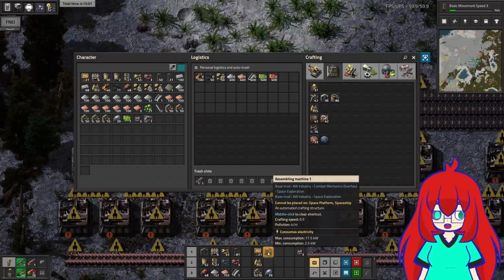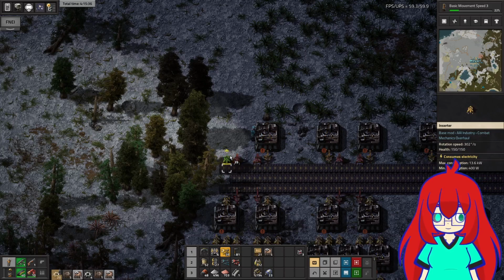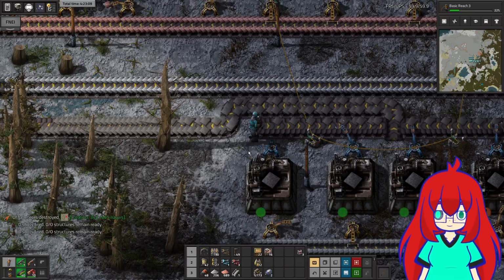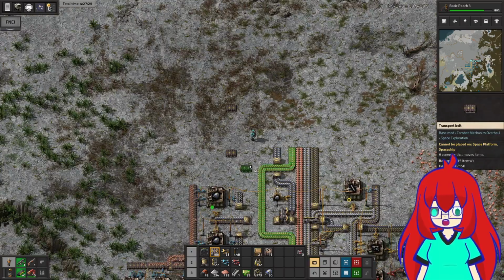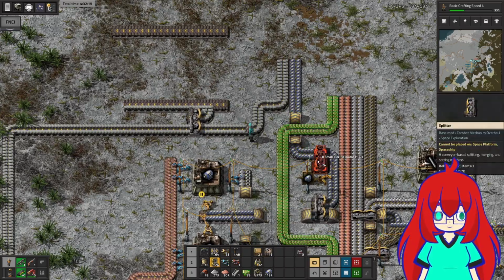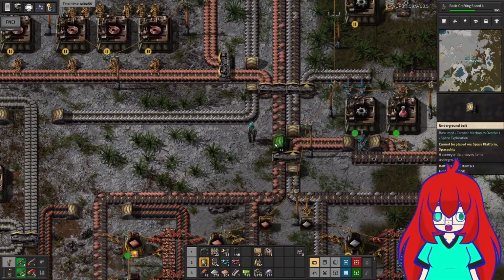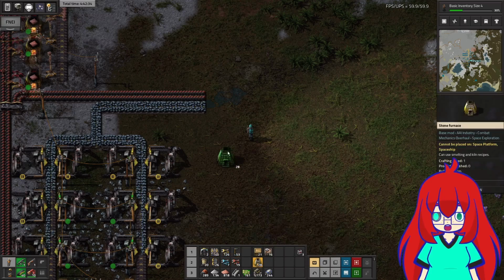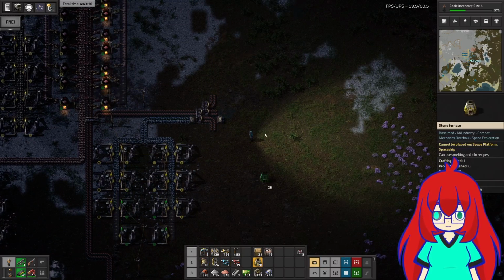Keywii Plays Factorio (9) Space Exploration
It feels good to be back, and while I may have changed as time has gone on, my love of Factorio definitely has not.

In the immortal words of one Dr. Emmet Brown "You can't keep a good scientist down!" And I choose to believe these words can apply to engineers as well.

That's why I knew I'd always come back to this game eventually. Come back and dethrone the longest series on my channel, Raising the BAR (Also Factorio)

And I intend to nearly double the episode length at that. See you all in 2025!